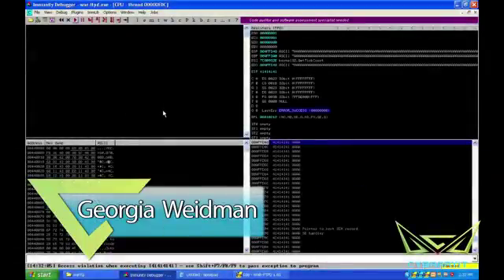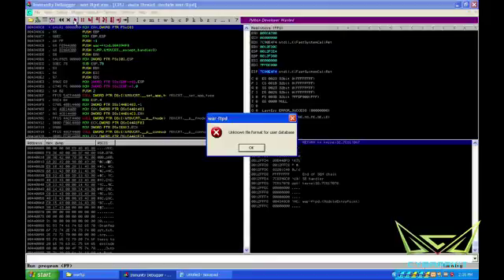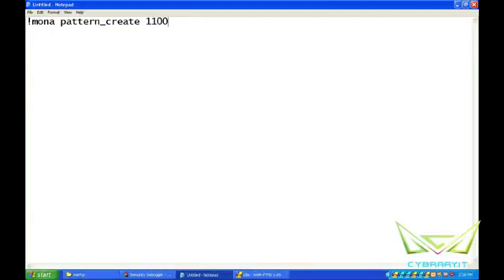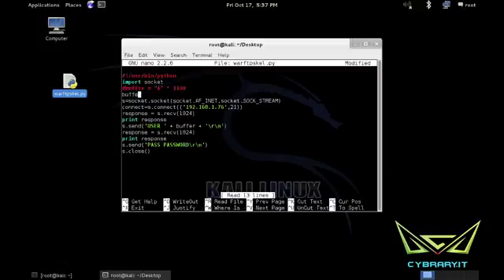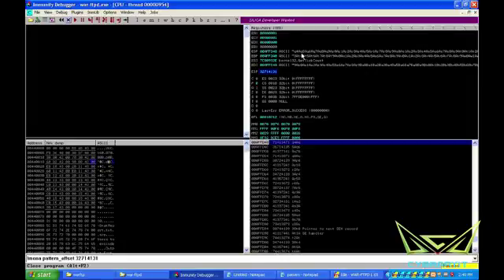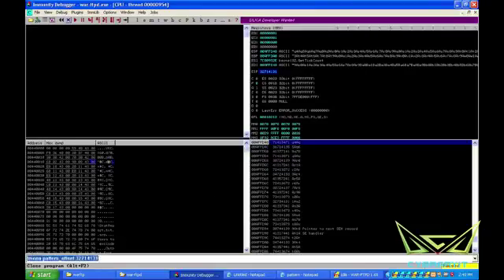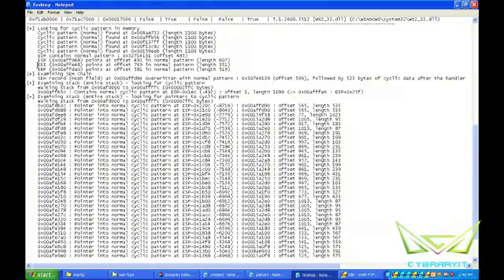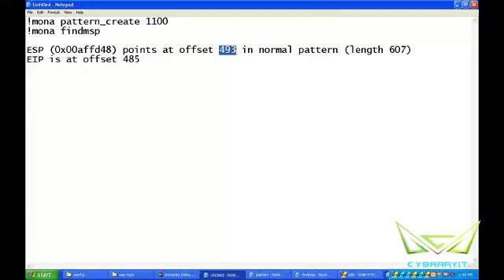Advanced Penetration Module 12 Part 08 Exploit Development from cybrary2 on Vimeo